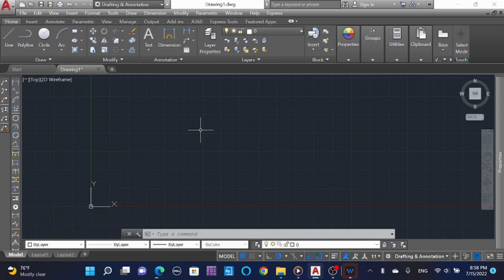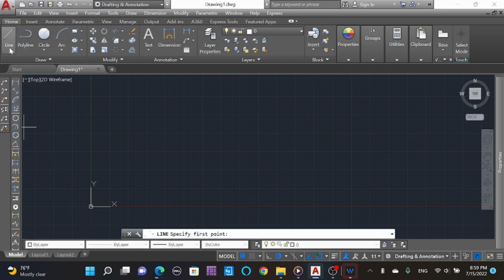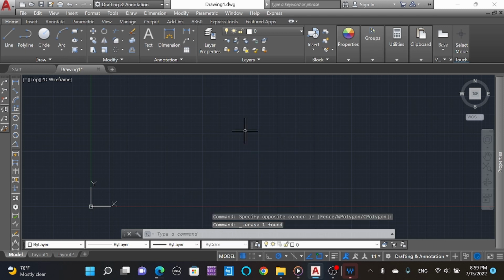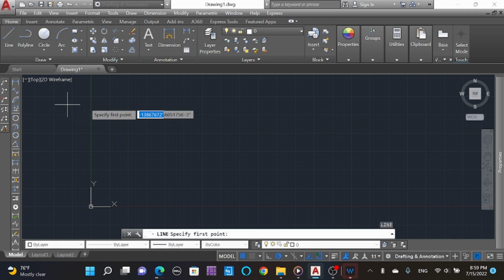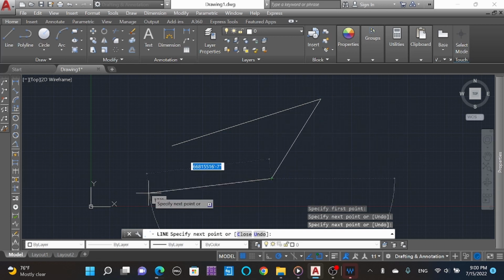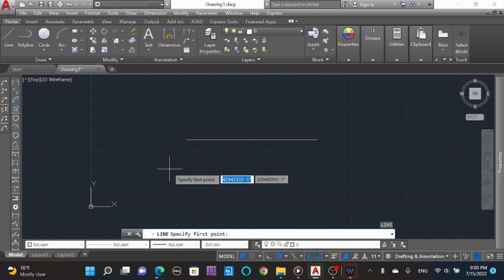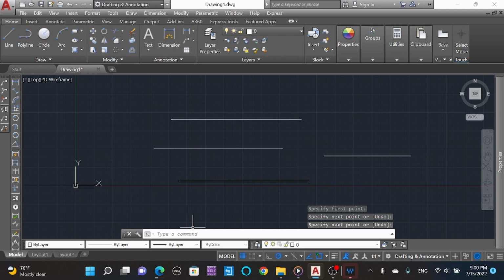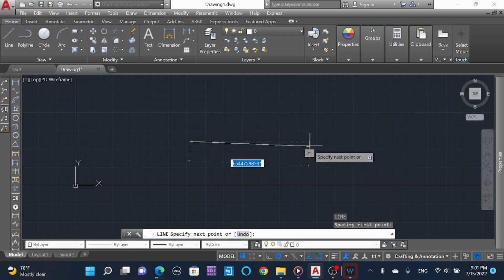Autocad "LINE COMMAND" Tutorial